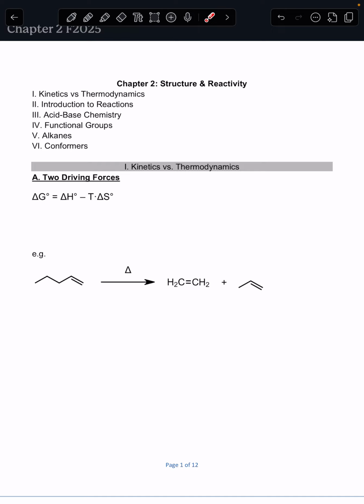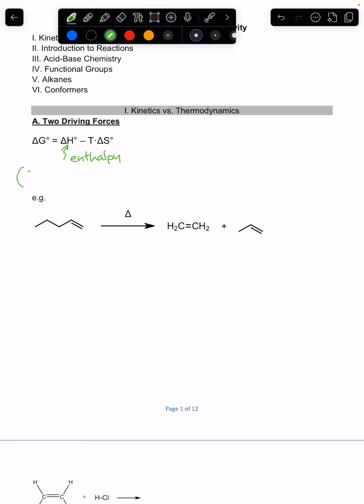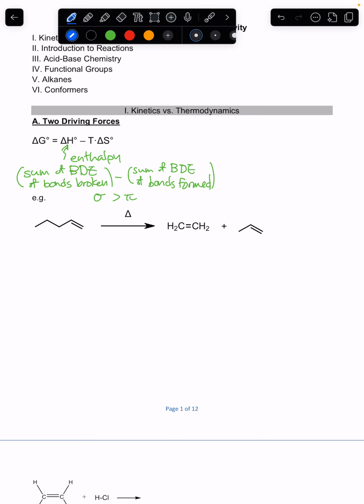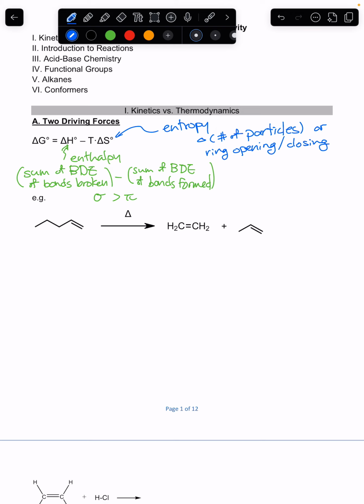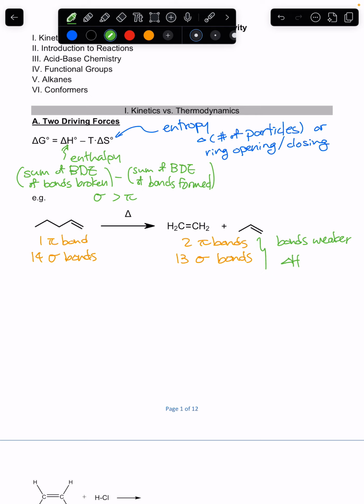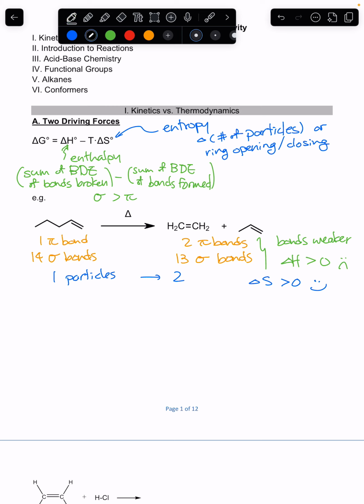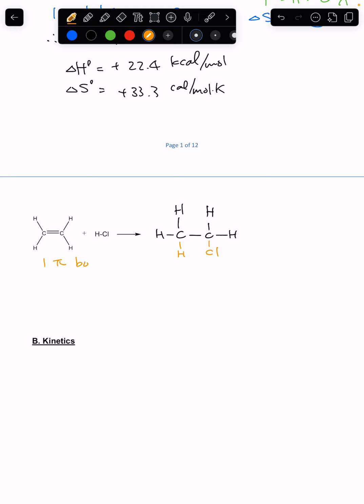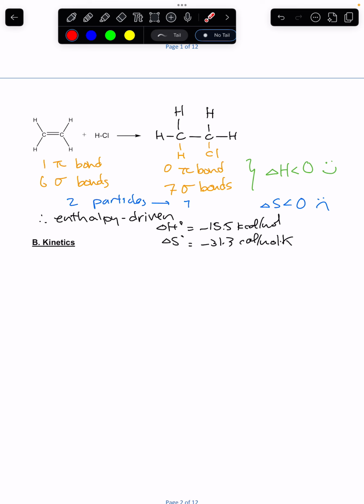Org Chem I (CHEM2420) - Chp2a: Reaction kinetics and thermodynamics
Everything that happens is either driven by enthalpy or entropy. In this video we discuss how we can predict a given reaction might be driven by delta-S or delta-H. We also discuss what it means when a reaction product is thermodynamically favored and kinetically favored as well as what makes the difference, which all comes down to the reaction mechanisms.